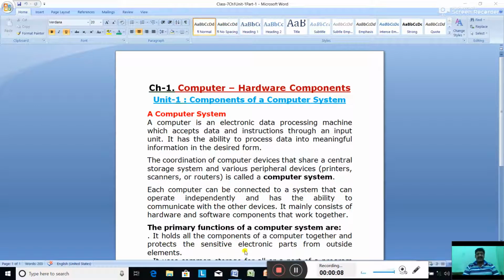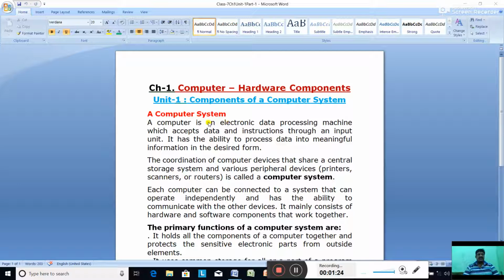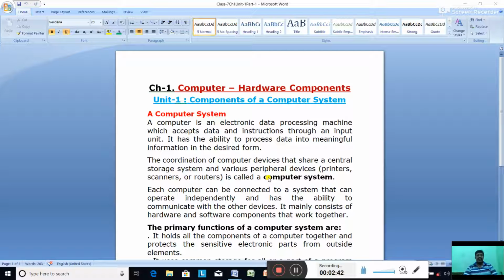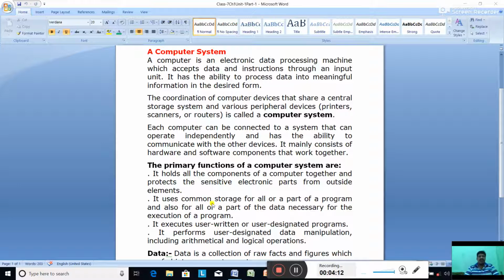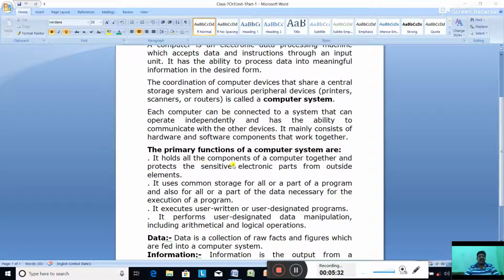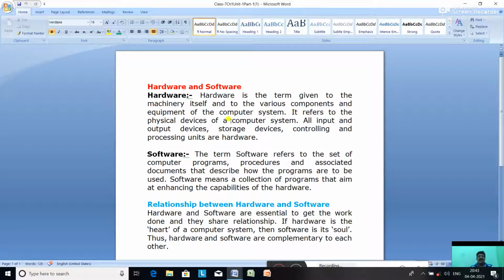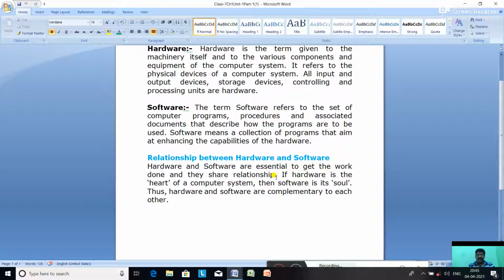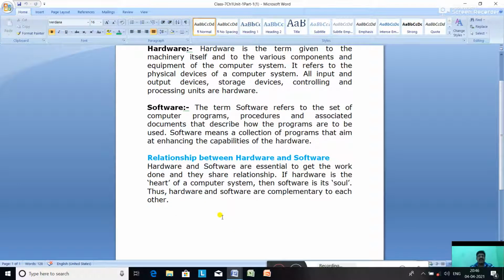Date-6/4/2021. Class-7. Computer Studies. Ch-1, Unit-1, Components of a Computer System. Part-1.